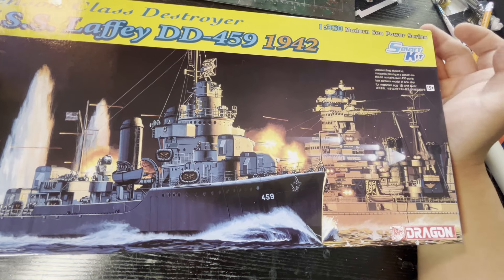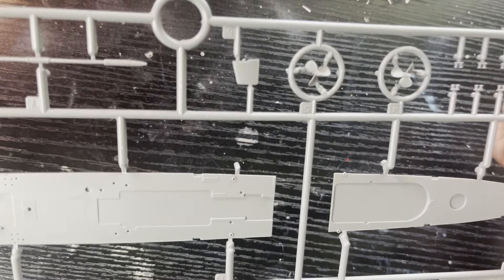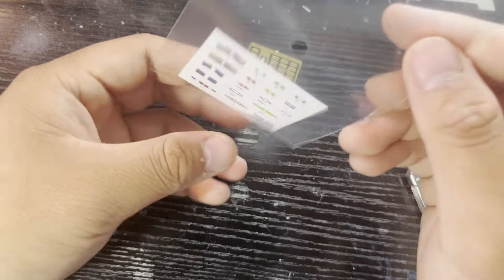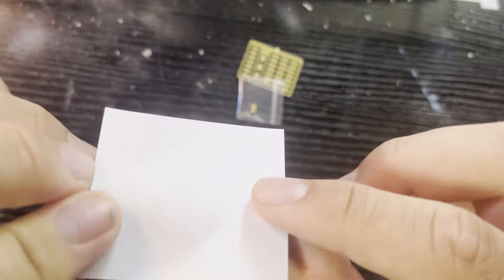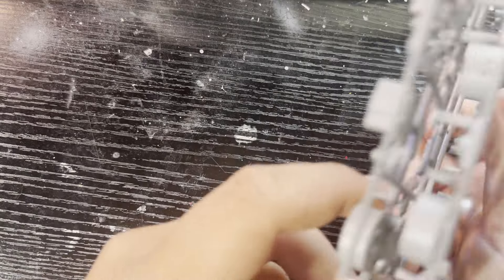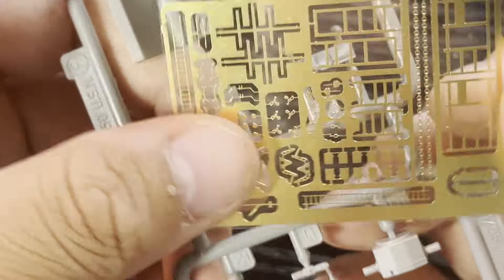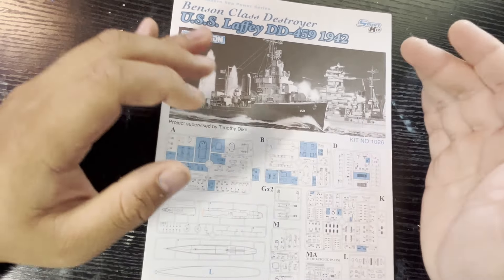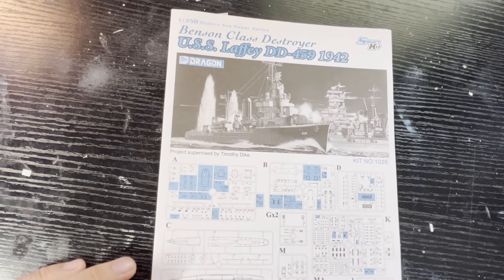Dragon 1/350 USS Laffey DD-449 (unboxing/ initial impressions )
I